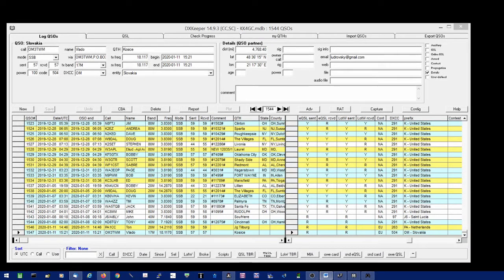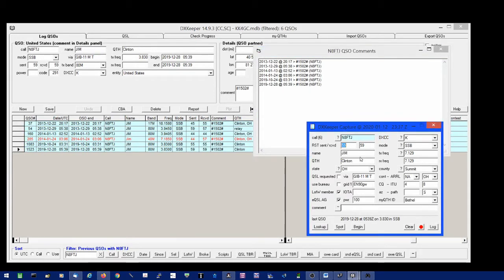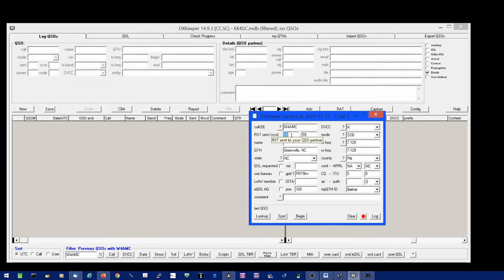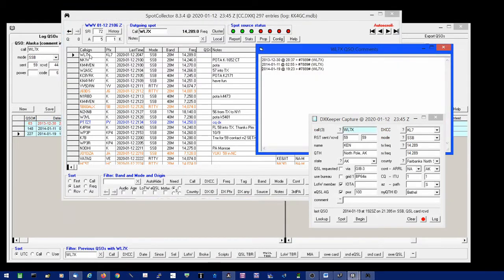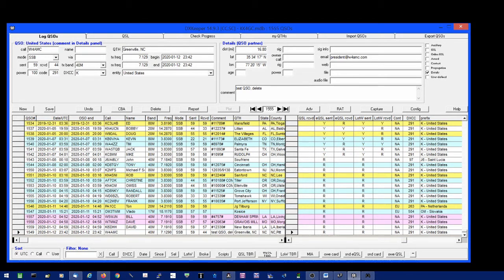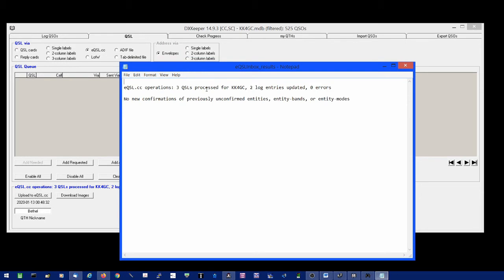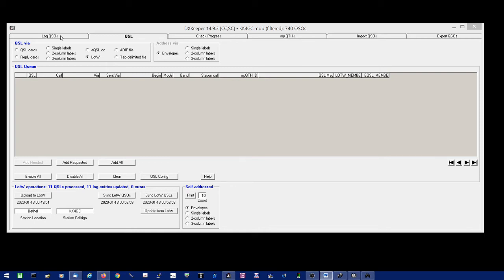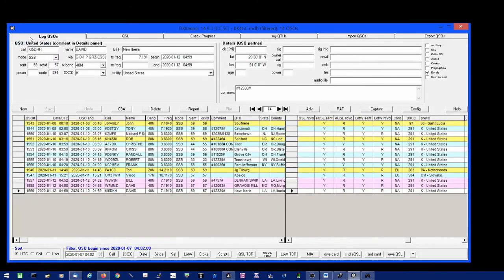DXLab DXKeeper - logging, importing, and exporting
How I log, import, export, and upload QSOs to and from the DXKeeper database.